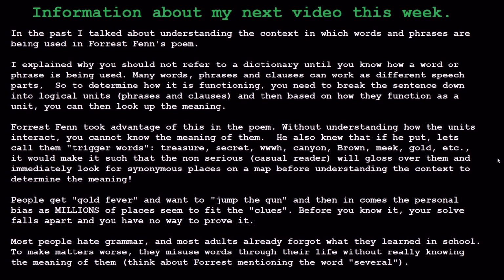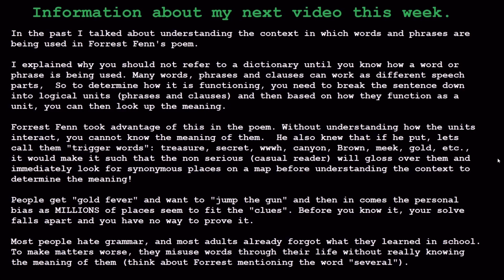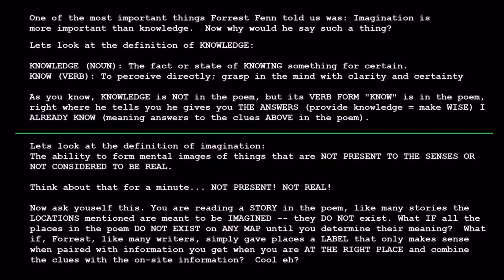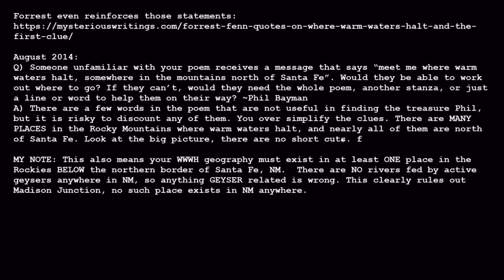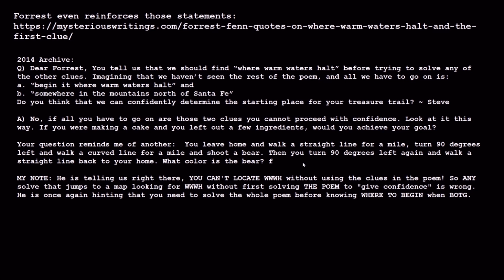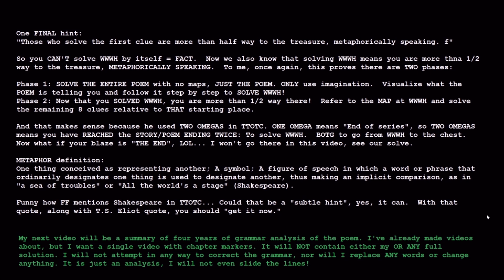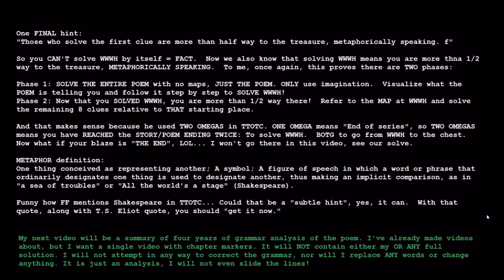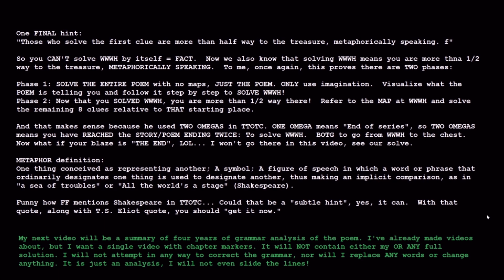Important knowledge to Solve Forrest Fenn's Poem!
In this video I mention my next video which will be about grammar in the poem. Basically it will be a short summary of information I already discussed over 20 videos or so 3 years ago.  I also discuss the most important information you WILL need to properly solve the poem.

NOTE: I do NOT discuss my solve or ANY solve in this video. The info is useful no matter where your solve may be.